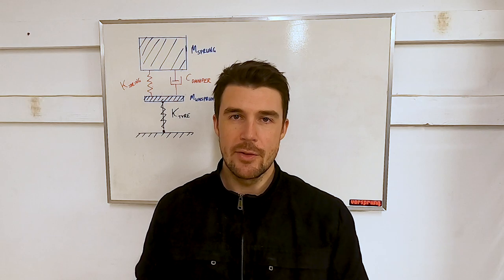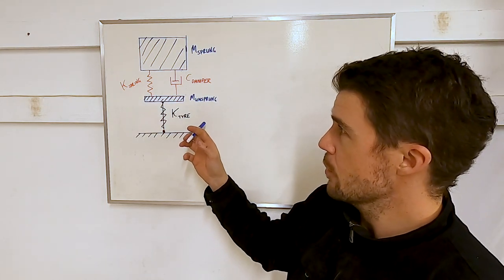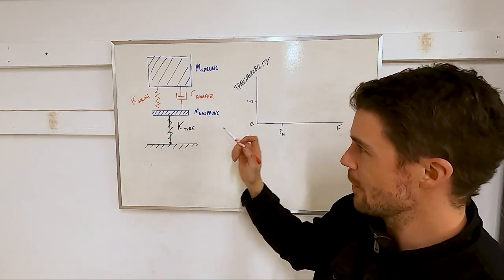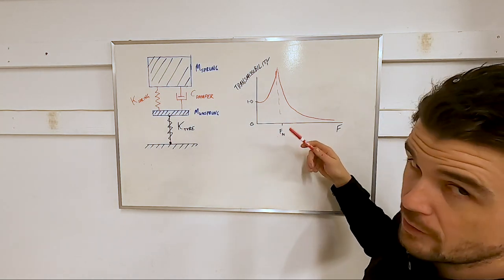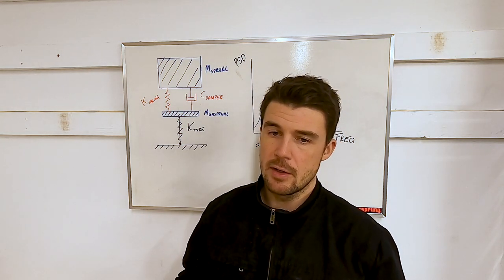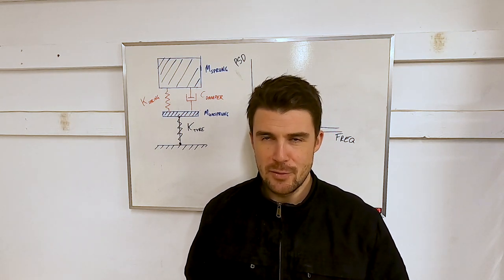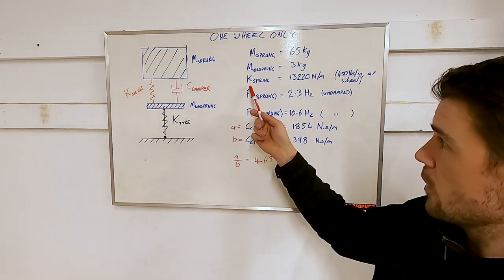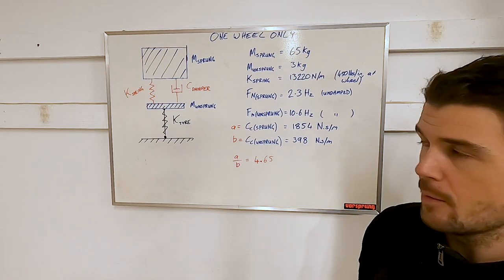The Mathematical Compromises In Suspension - Tuesday Tune Ep 36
**Re-upload due to sound**

Why isn't there a simple solution to getting both support AND compliance from your damper? Let's dig into the mathS. Because there is more than one mathematic.